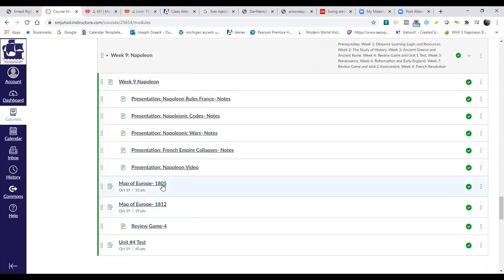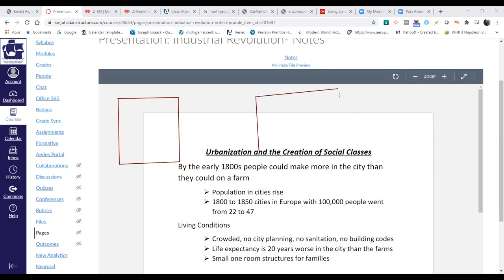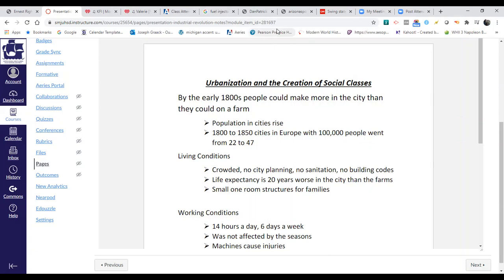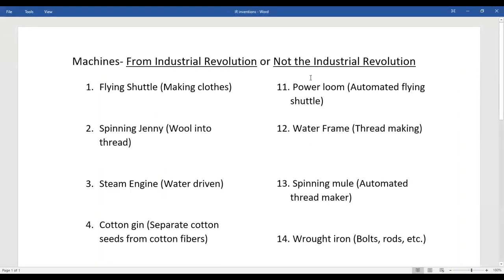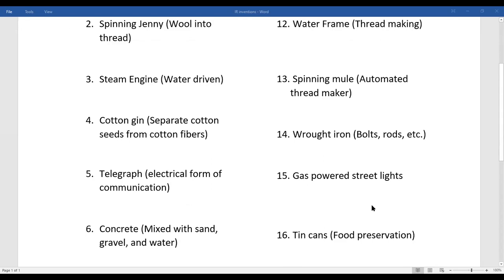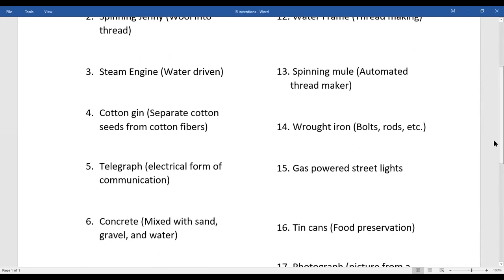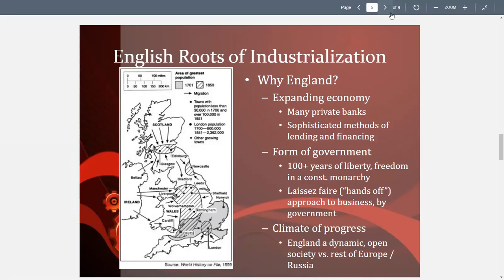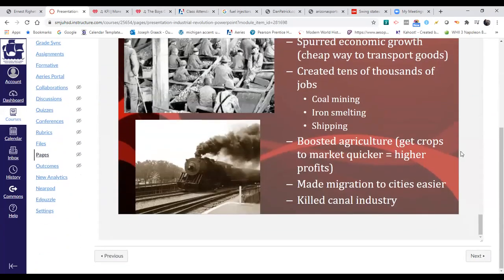World History Week 10